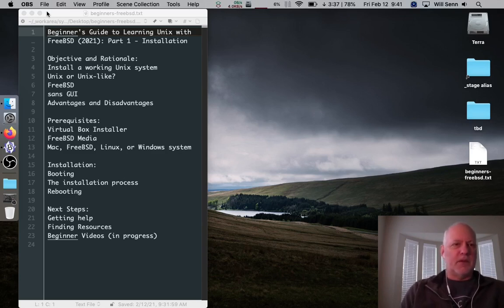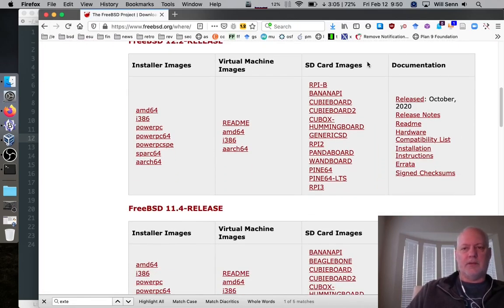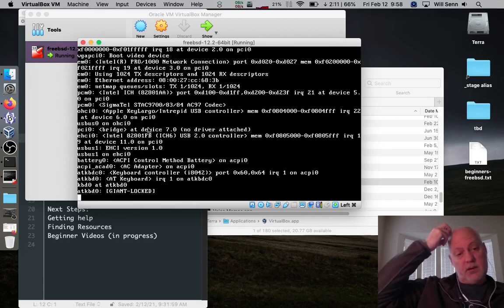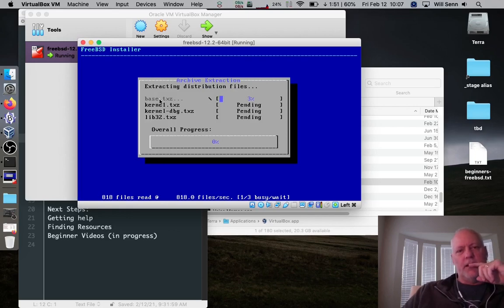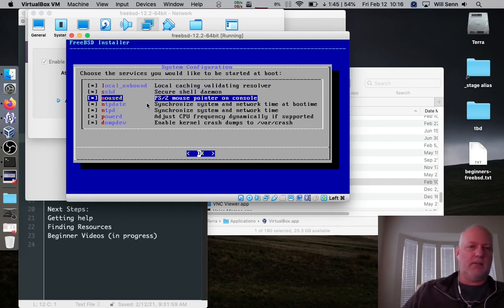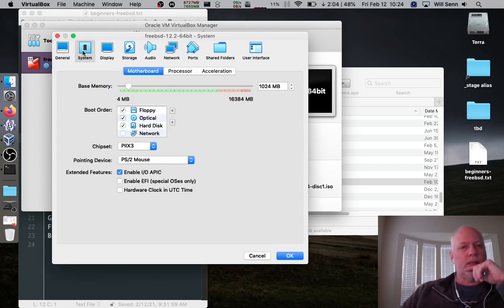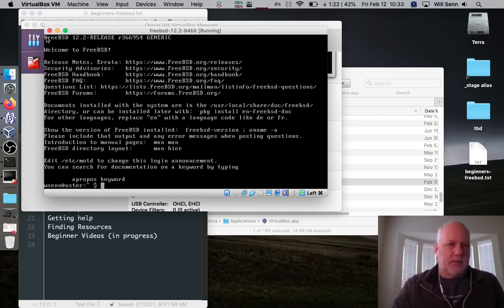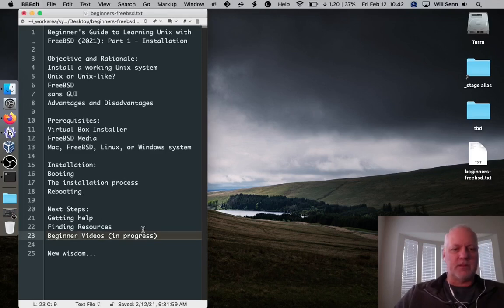Ep 1. Installation - Beginner's Guide to Learning Unix with FreeBSD 2021 Series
This is the first video in the Beginner's Guide to Learning Unix with FreeBSD 2021 series. In this video, I work through the process of installing a Unix learning system, FreeBSD, as a virtual system running on the user's existing platform (Mac, BSD, Linux, Windows, etc.) using the freely downloadable VirtualBox software.

I talk through every aspect of the process of installing, setting up, and logging into the new system at a level that a newbie or beginner can understand... not because I dumb anything down, but because I explain everything, making practically no assumptions beyond expecting the viewer to know how to use a computer to browse, download and open files, and install applications.